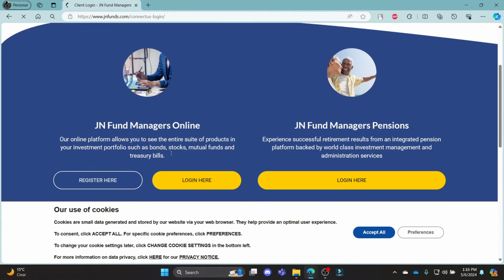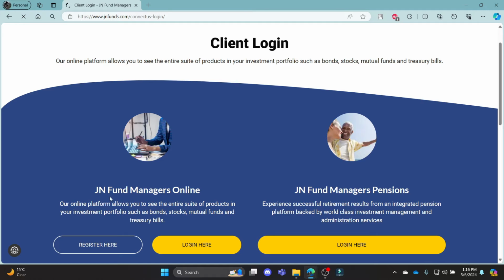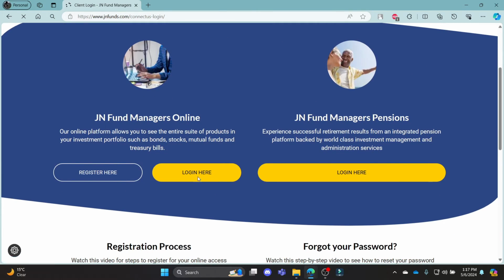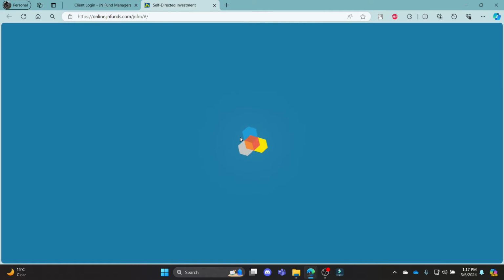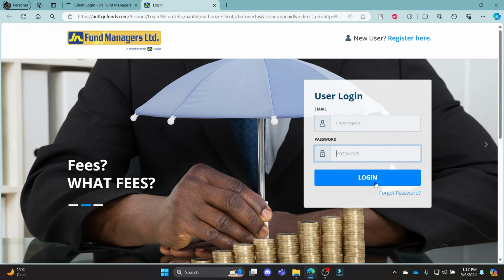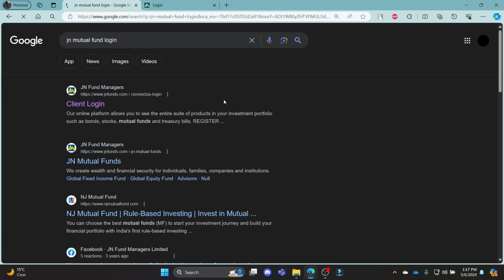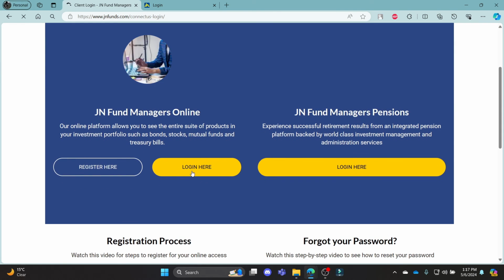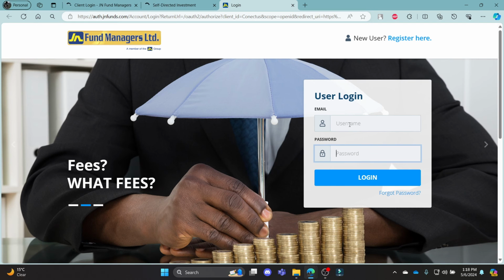How to Login JN Mutual Fund Account 2024?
Welcome to our step-by-step guide on logging into your JN Mutual Fund account effortlessly. Managing your investments has never been easier!

 In this tutorial, we'll walk you through the simple process of accessing your account, ensuring you stay informed about your financial goals and portfolio performance.

Don't let complexity stand in the way
of monitoring and growing your investments. Follow along with our guide and take control of your financial future with ease.